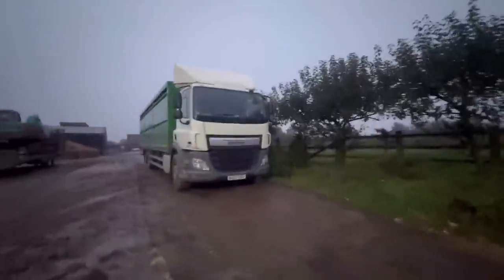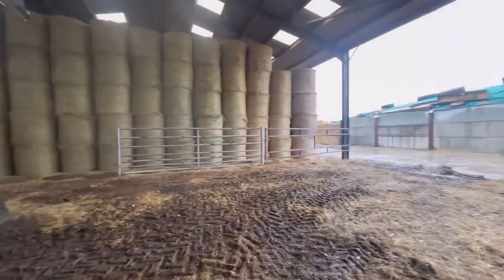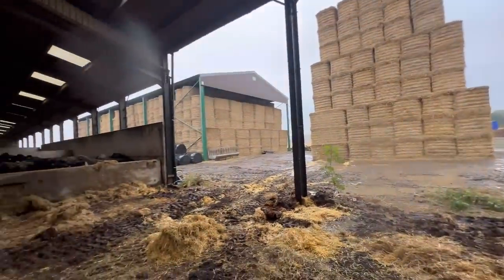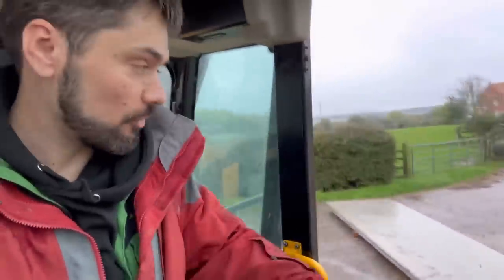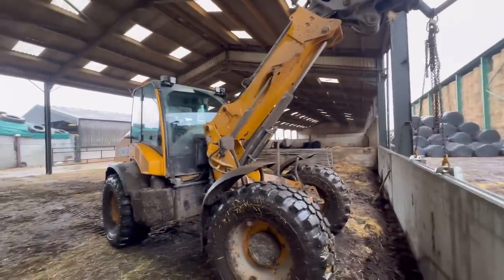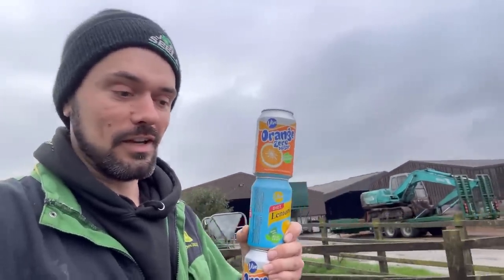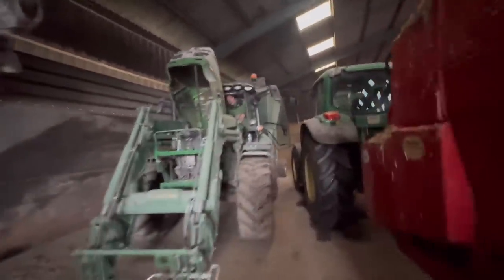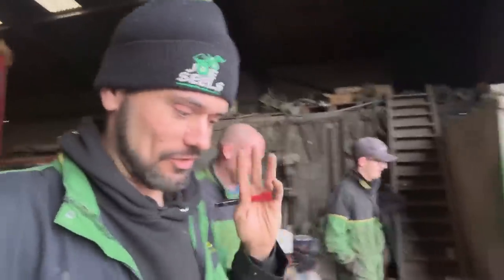We Build Walls! New Cattle Pen it’s Not Level!